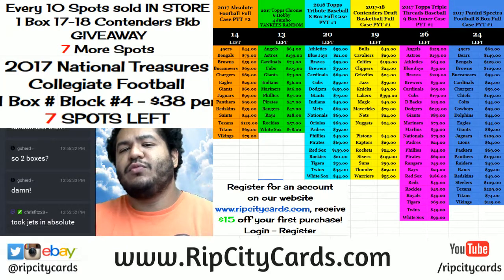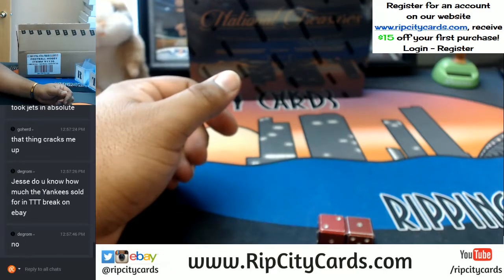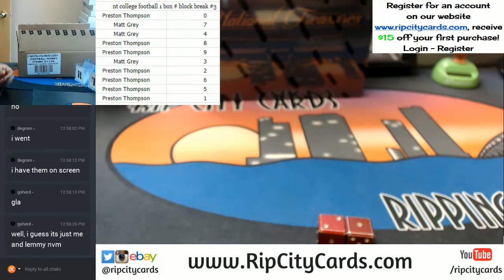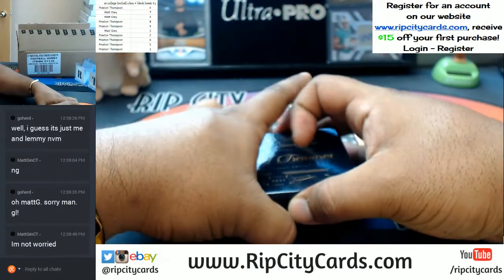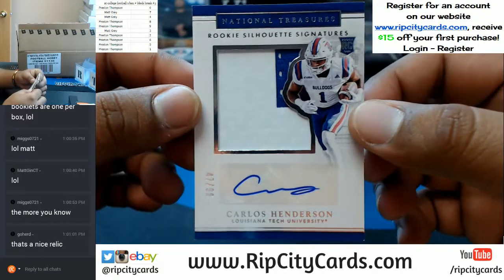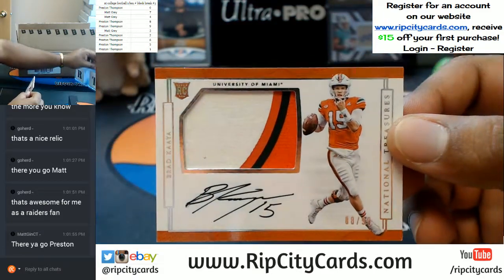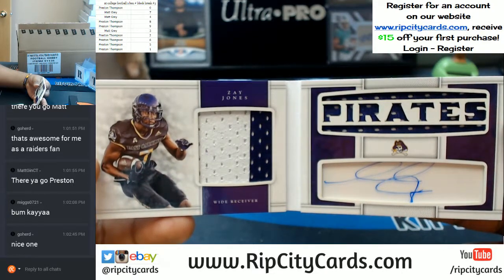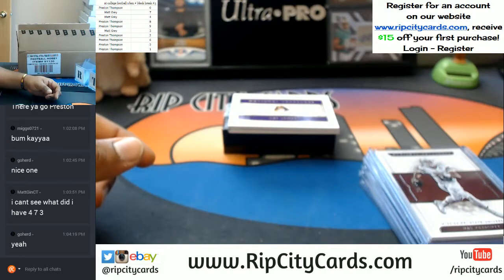2017 National Treasures Collegiate Football 1 Box Number Block Break #3 09242017